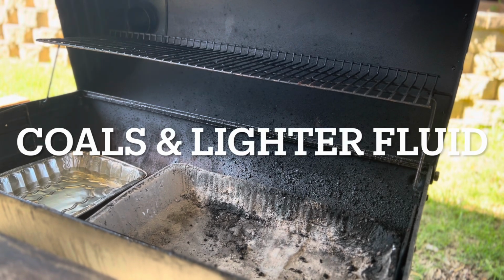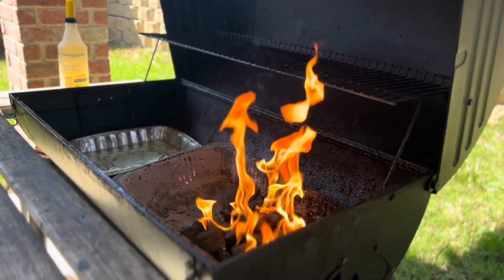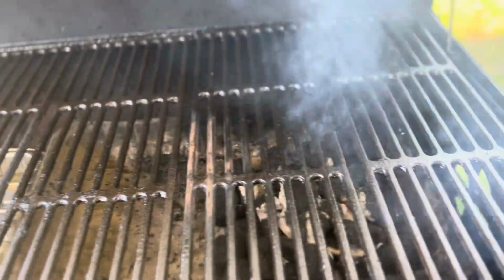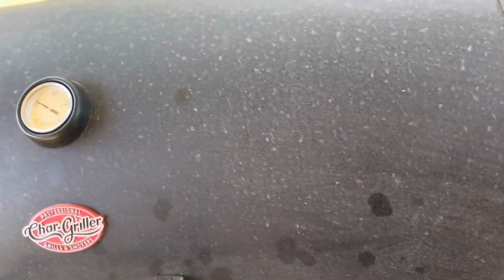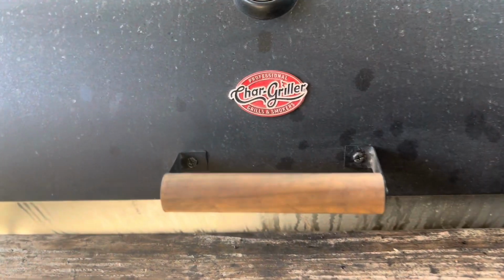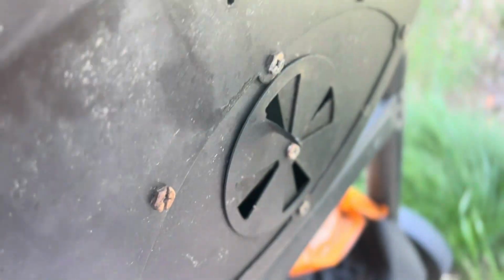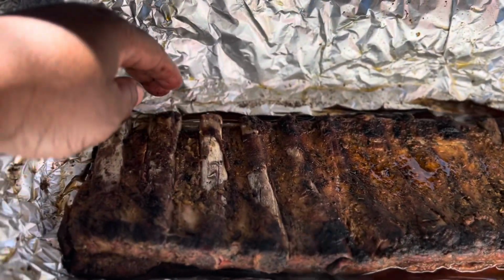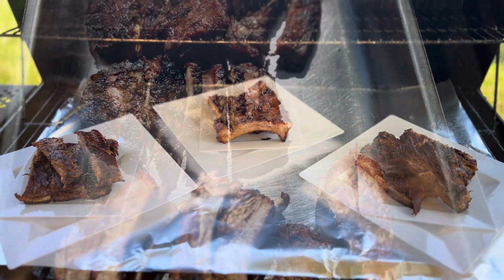# charcoal , lighter fluid , airflow management , 🔥 on grill , man I hope this goes well!!!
What’s up everybody and welcome to OTBKWCHAZ today I will be showing you my steps to lighting my grill , stacking up my coals and how to get good airflow to your coals and putting out a fire on the grill by closing the lid and closing all ports side port and smoke stack port . I hope that I may help someone who is just starting out grilling for the first time and those who have been grilling but has had these problems while grilling. Thanks for all the comments and questions I truly appreciate you all . Later Guy’s ￼